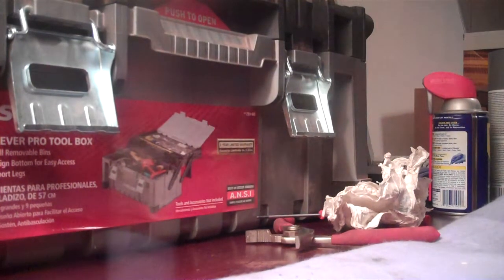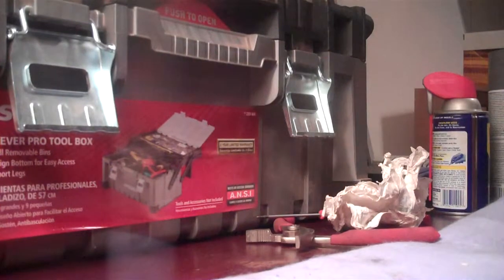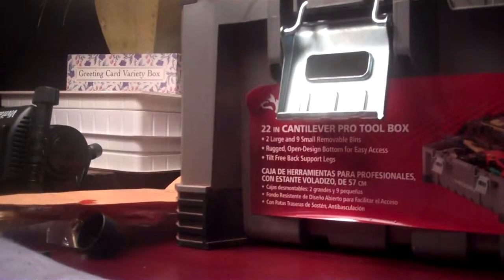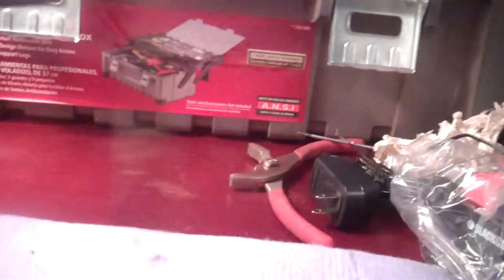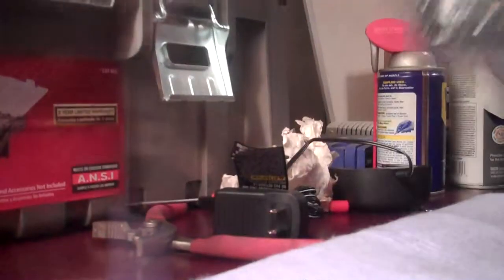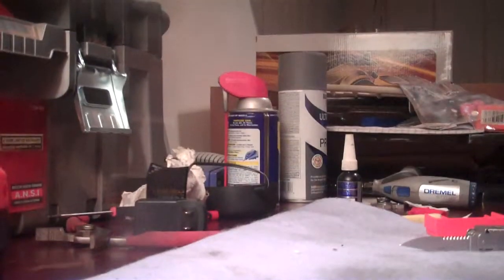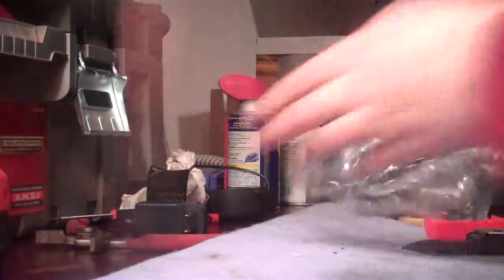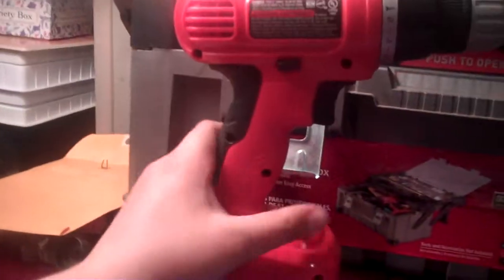unboxing the new Black&Decker drill.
PM ME WITH ANY QUESTIONS!